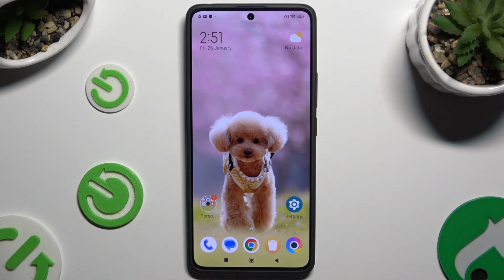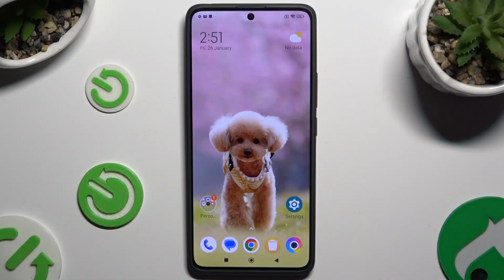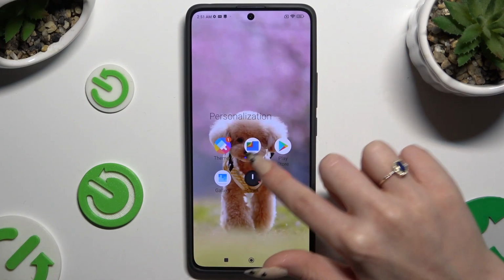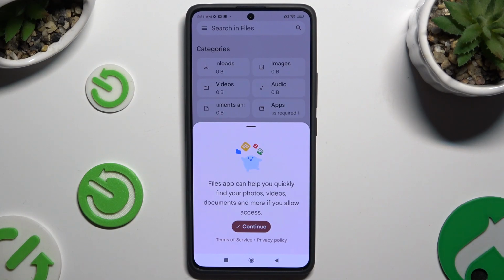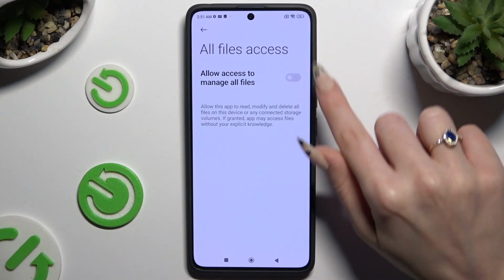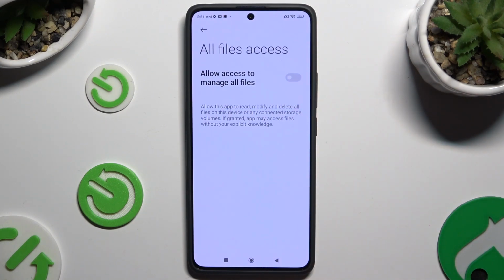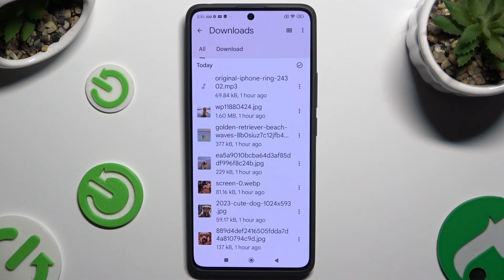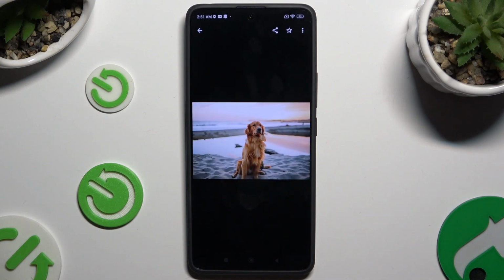How to Find Downloaded Files in POCO X6 – Downloads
If you're wondering how to find all previously downloaded files in your POCO X6, then here we are coming with help! In this tutorial, we would like to guide you to a proper sections, where all files that you download are saved there. Thanks to it you can find all of them without the need to search in other folders. So let's follow all the shown steps and successfully find downloaded files in your POCO X6!

How to find downloaded files in POCO X6? How to localize downloaded files in POCO X6?? How to select downloaded files in POCO X6? Where to find downloaded files in POCO X6?? Where to localize downloaded files in POCO X6?? Where is downloading folder in POCO X6?